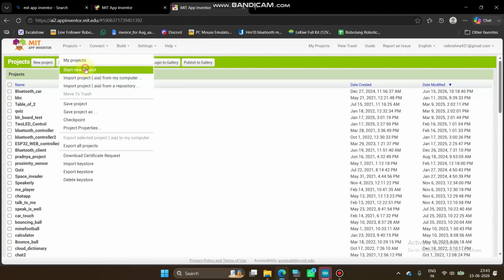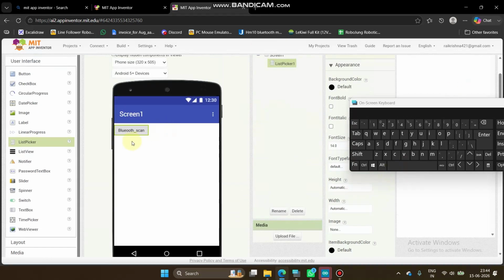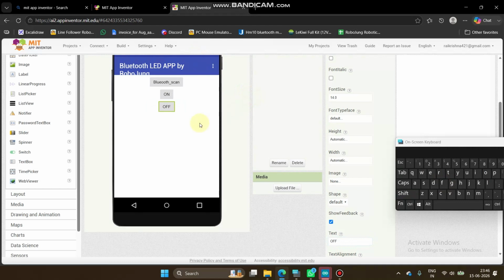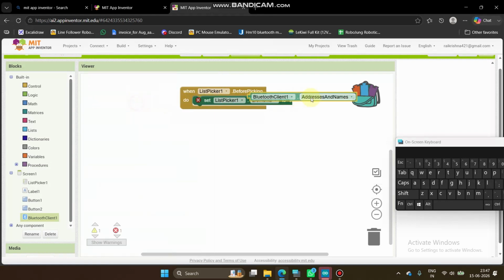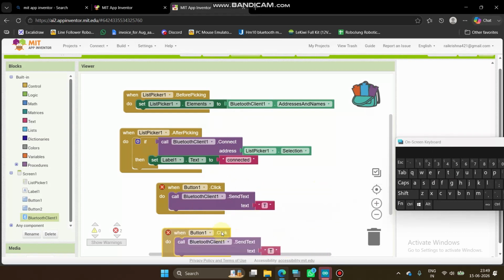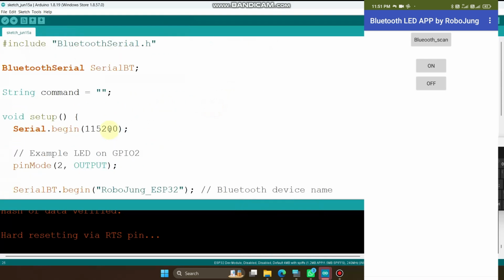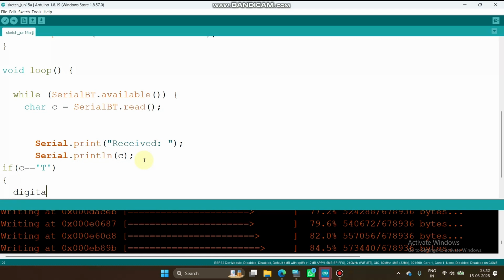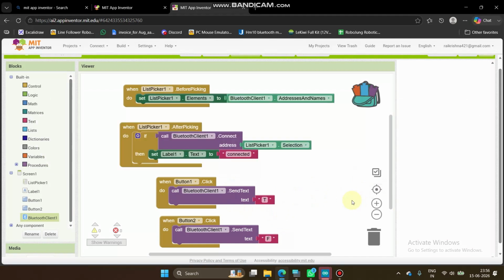Bluetooth LED Control App | MIT App Inventor + ESP32 Tutorial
Learn how to create your own Bluetooth control app using MIT App Inventor and connect it to an ESP32 board to switch an LED ON/OFF wirelessly!

How to design the app interface in MIT App Inventor

How to pair your phone with the ESP32 via Bluetooth

How to send commands to control LEDs

Complete circuit and code explanation

Perfect for beginners in IoT and robotics, this project helps you understand Bluetooth communication and app‑based hardware control.

🔌 Tools Used: MIT App Inventor, ESP32, LED